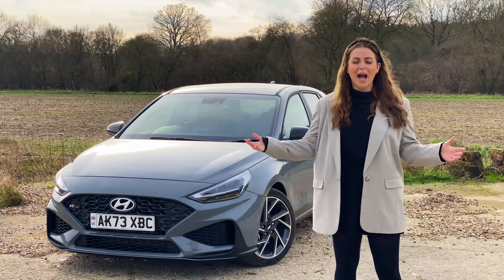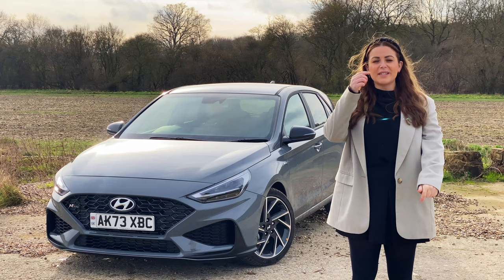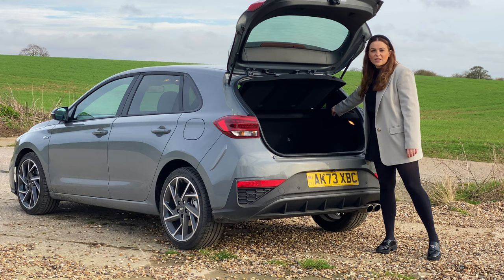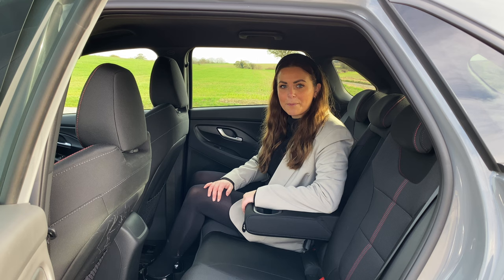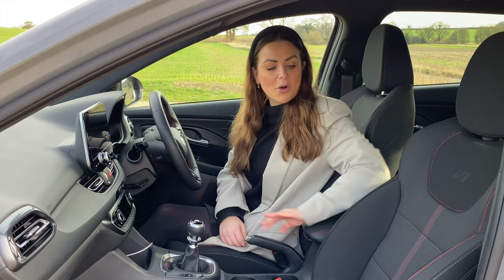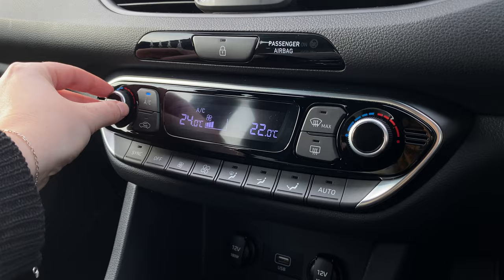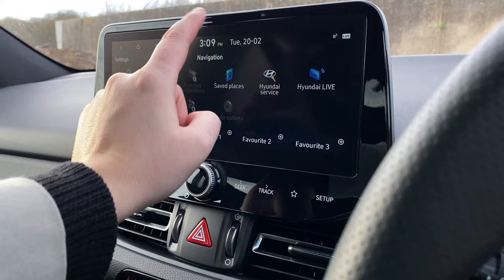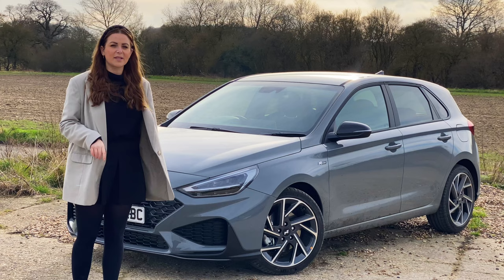The BEST family hatchback - Hyundai i30 N-line Review UK 4K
Tish shows us around the brand new Hyundai i30 and explains why if your looking for a family hatchback, this blows the lines of the Volkswagen Golf out the water!

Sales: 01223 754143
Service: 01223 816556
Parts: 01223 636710